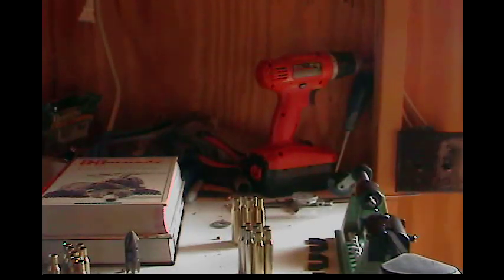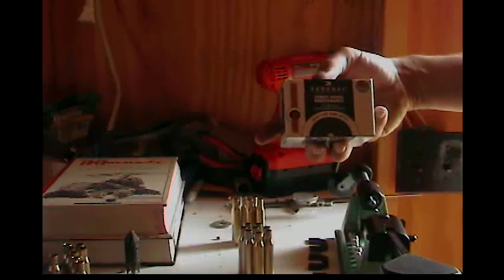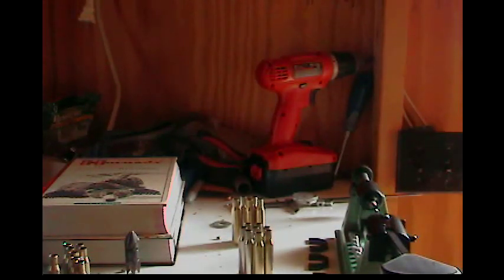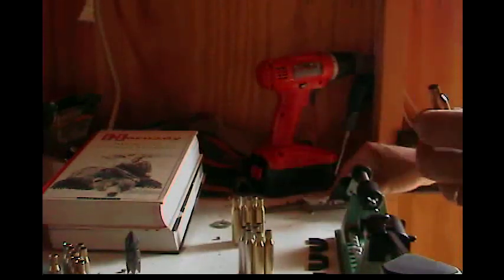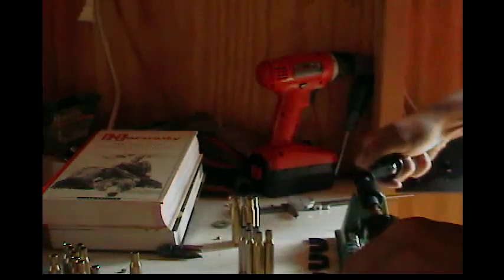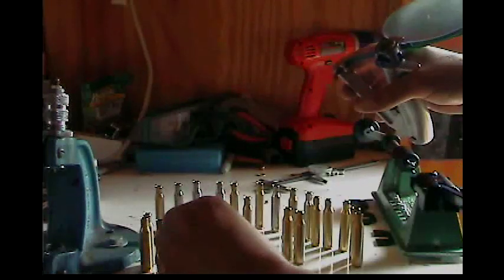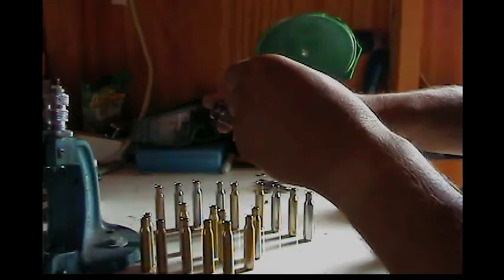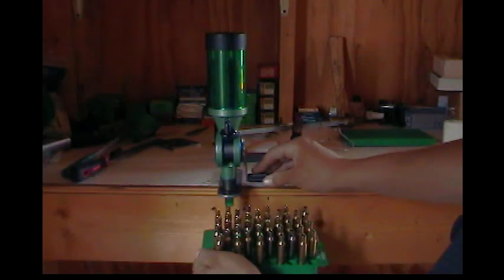Reloading With Rambo: 270 Winchester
Recipe: 52gr of IMR 4350 powder. Sierra 130gr Soft Point Boat Tailed bullets.
1 pound of powder $25
100 CCI large rifle primers $4
100 Sierra 130gr SP BT bullets $31
Total Savings on 100rds $40